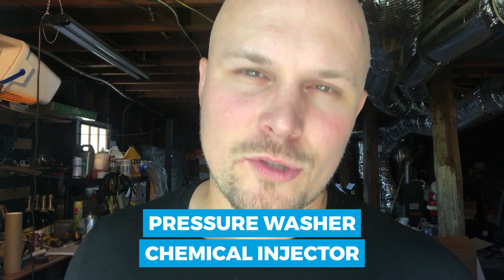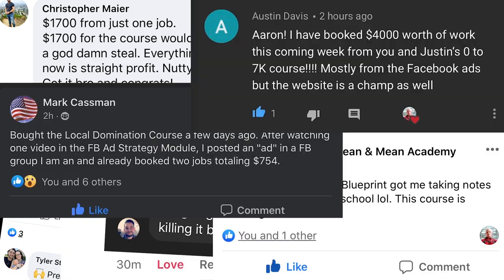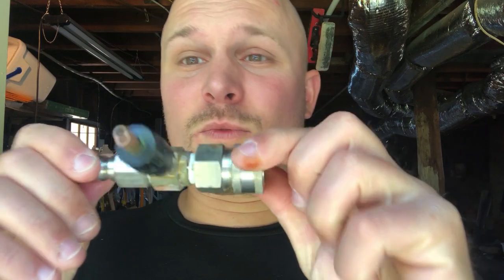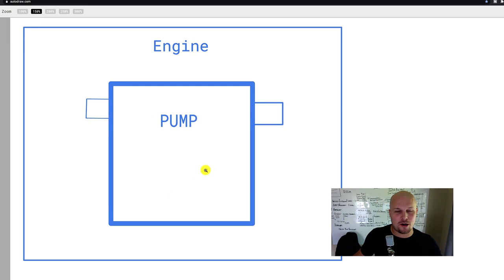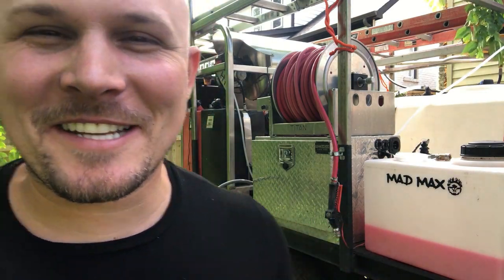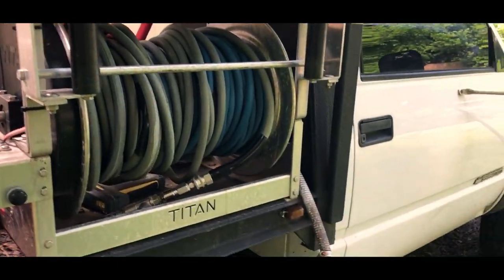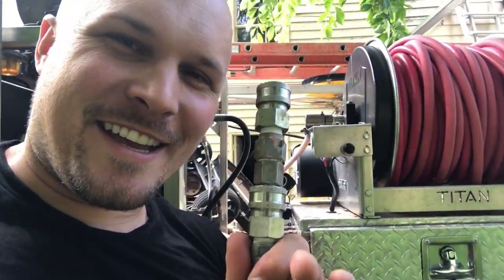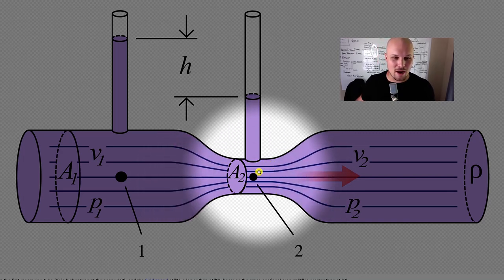Pressure Washer Chemical Injector - DOWNSTREAM Injector | How does it work?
Free Guide: 3 Controversial Mind High-Jacks To Closing High Ticket Jobs
Chapters:
00:00 - 02:16 Introduction To Downstream Injectors
02:17 - 02:28 My Chemical Downstream Injector
02:29 - 03:10 Why I Don't like adjustable chemical injectors
03:11 - 04:48 Why Are Chemical Injectors Important for Pressure Washing?
04:49 - 08:48 Why Is it Called A Downstream Injector?
08:49 -  09:36 Mad Max Truck tour
09:37 - 12:05 How do you install a downstream injector?
12:06 - 14:32 What is the Venturi effect?
14:33 - 16:22 Outro

3Pressure Washer Chemical Injector - DOWNSTREAM Injector | How does it work?